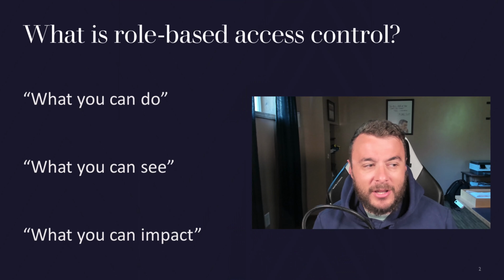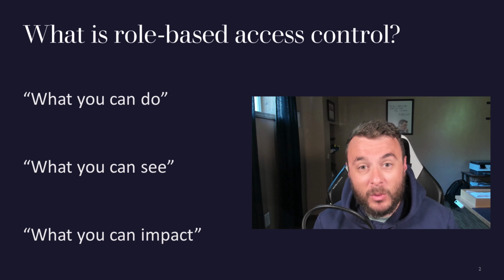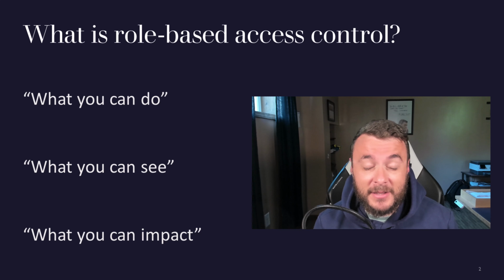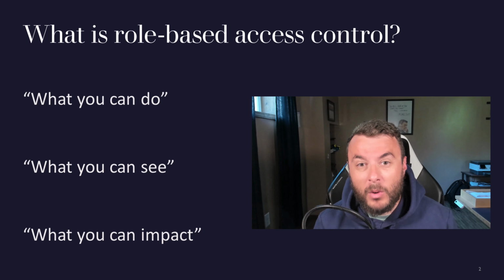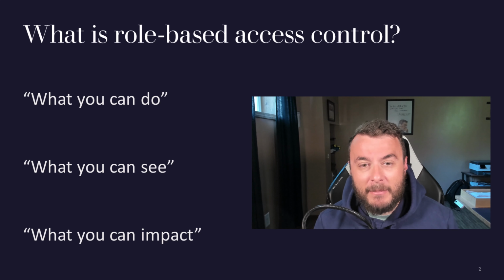Episode 12 - RBAC Wrap up and Composite Roles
A summary video surrounding role based access control, and some short thoughts on mixing roles in a 'composite' fashion.